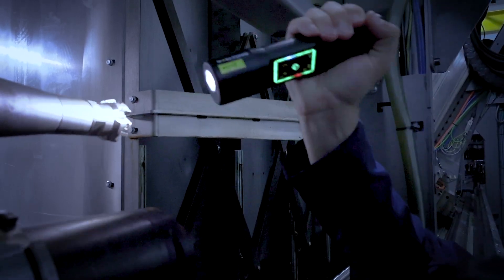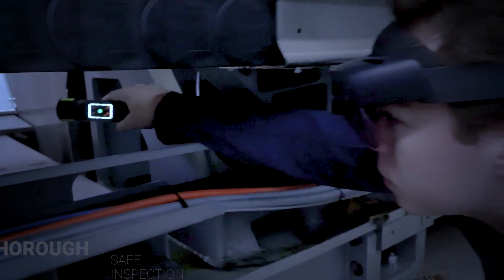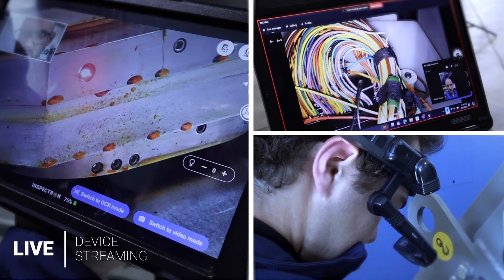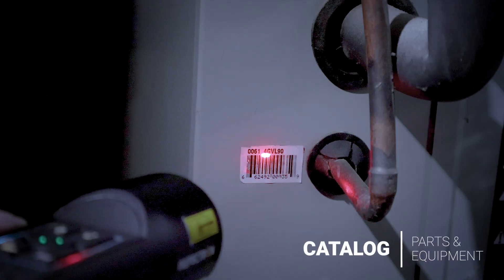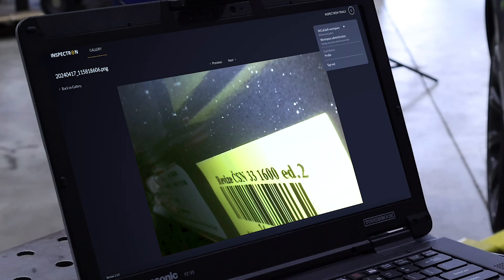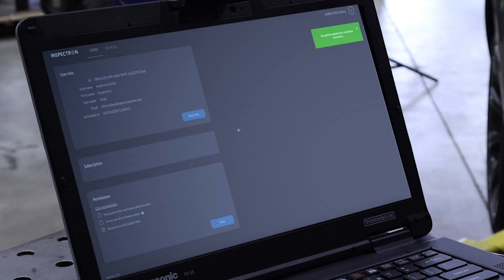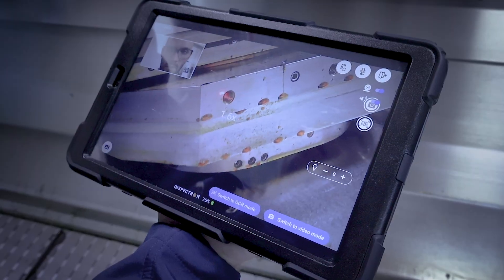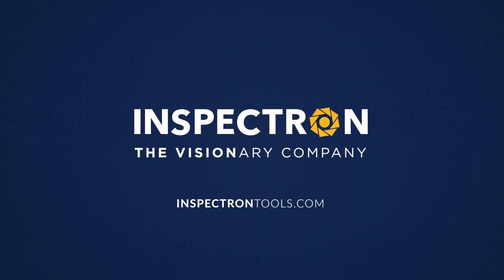WiTorch Industrial Video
The WiTorch® is the first IOT WIFI connected HD video flashlight designed to improve inspection, service and repair processes.